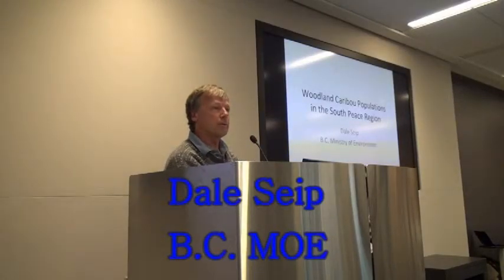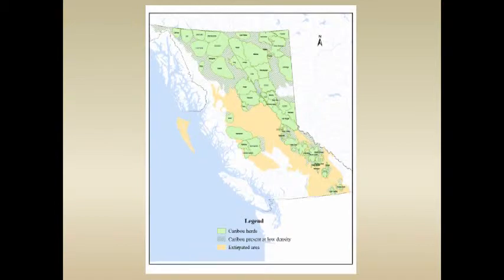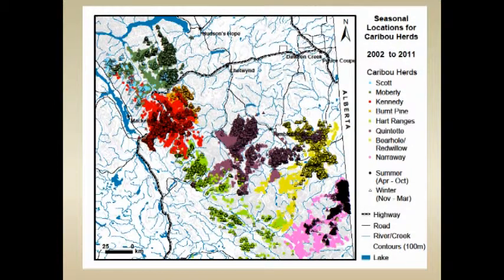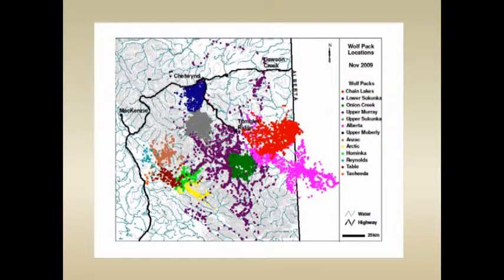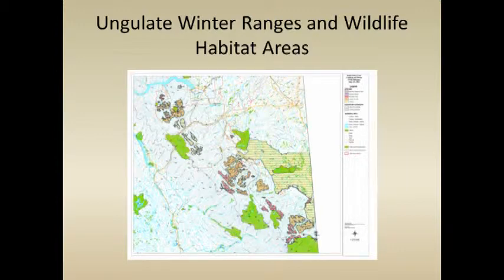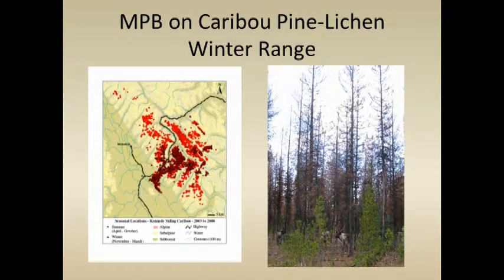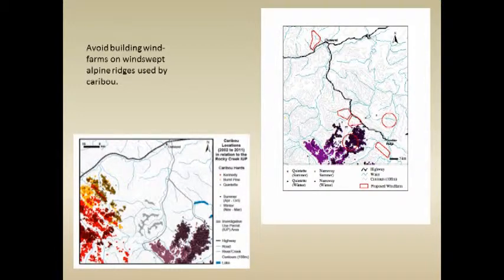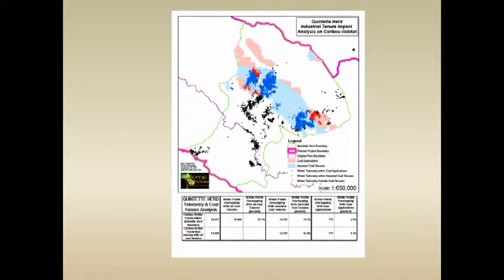Dale Seip: Woodland Caribou in the South-Peace Region of BC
Foothills Research Institute's Caribou Workshop, Jan 12-13, 2012.
Dale Seip, P.Biol., B.C. Ministry of Environment., Woodland Caribou Populations in the South Peace Region. Dale presents caribou numbers in the B.C. South Peace River region and an assessment of what is needed to protect caribou habitat as industrial lands are developed (coal, wind farms, oil and gas)and pine forests are harvested after being killed by mountain pine beetle. Land tenure overlaps with core caribou habitat are highlighted.